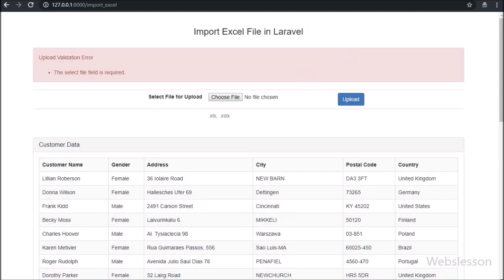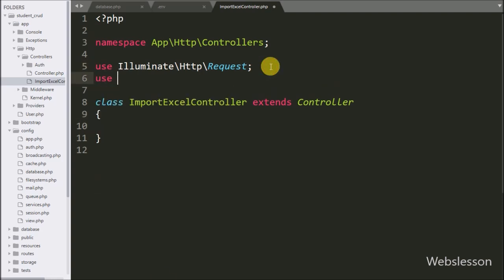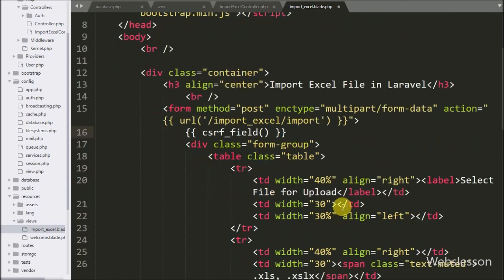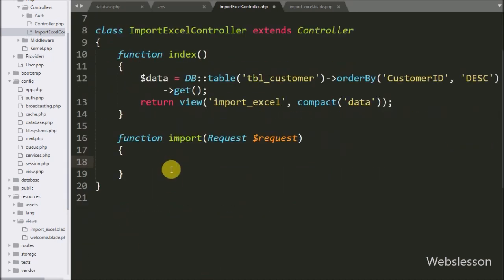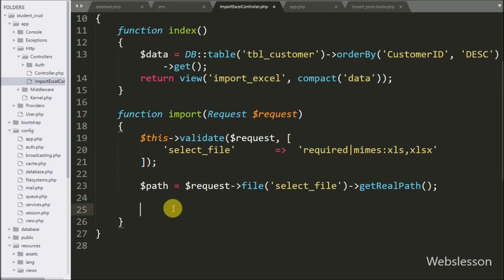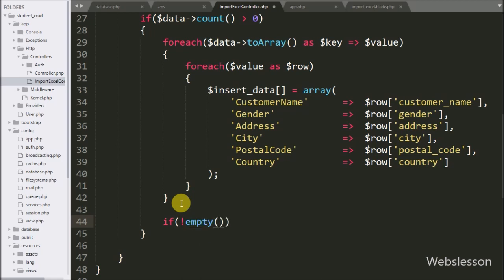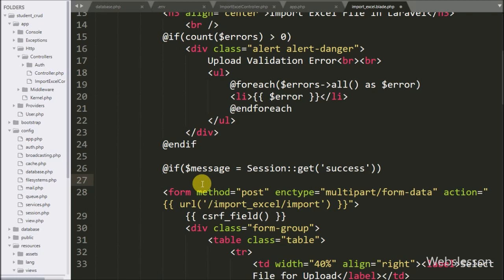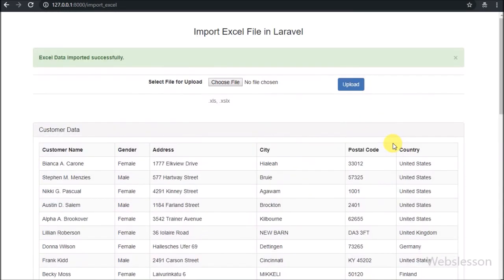How to Import Excel Data in Laravel and Insert into Database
Learn How to importing data from Excel Speedsheet by using Maatwebsite package in Laravel and insert into Mysql database. How to import excel file data in Laravel using Maatwebsite package. How to import Excel file into Mysql database in Laravel framework.